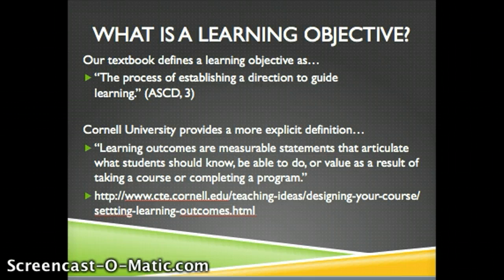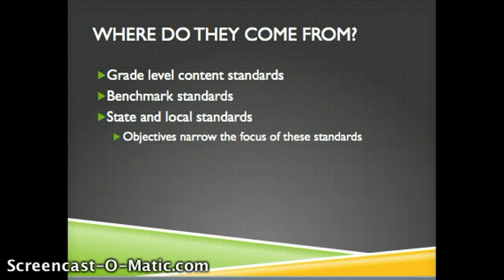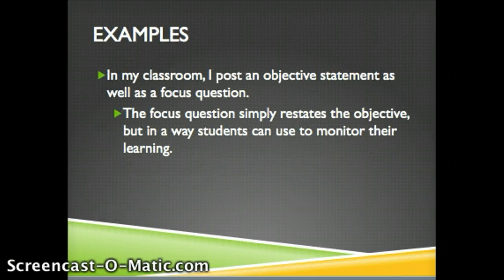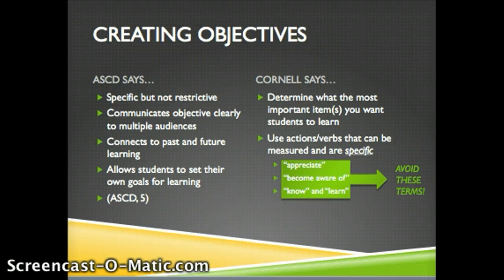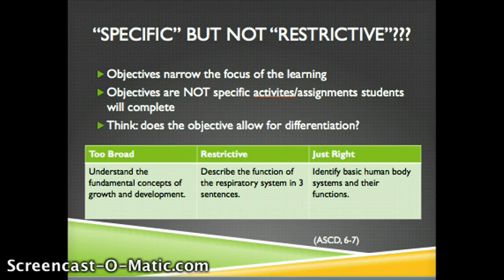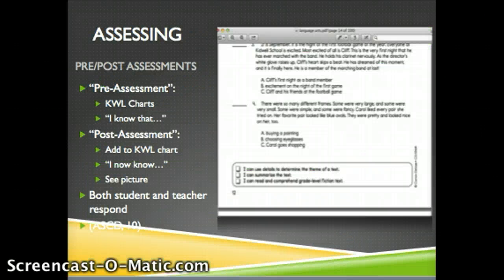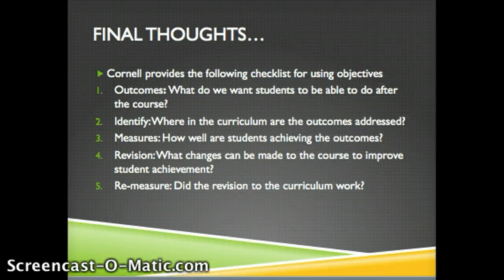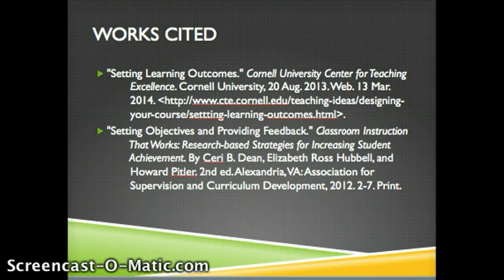Setting Objectives in the Classroom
Setting Educational Objectives